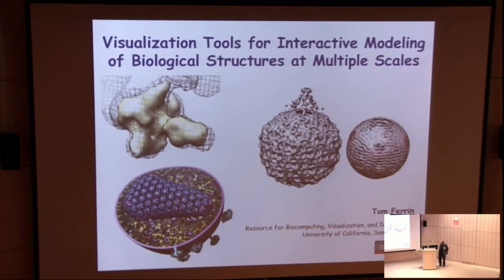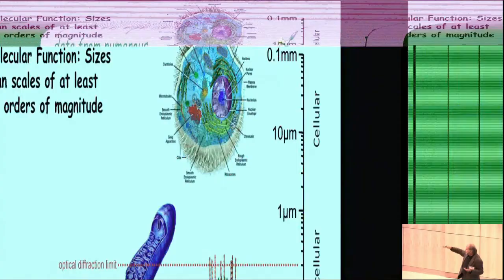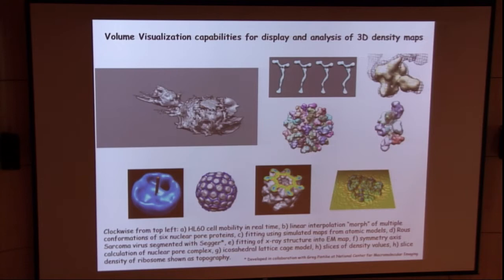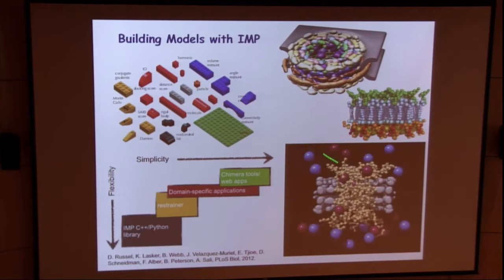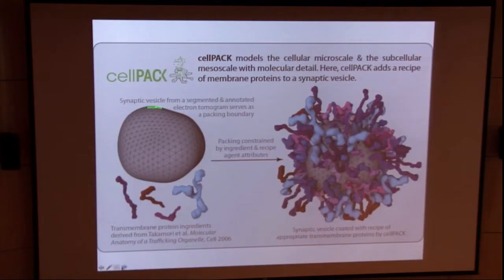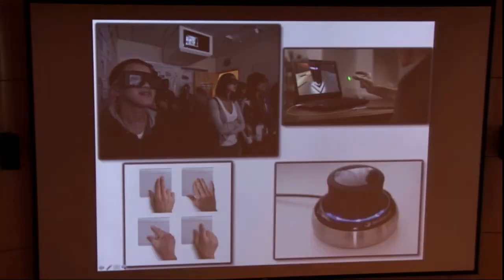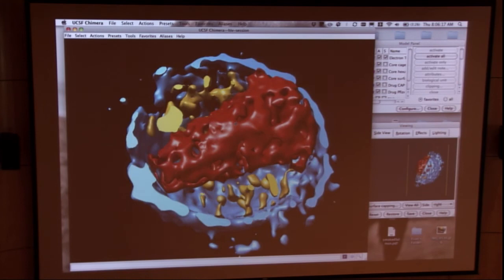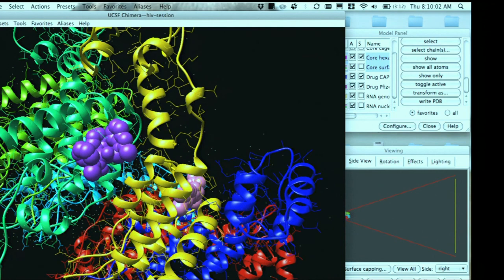VIZBI 2013: Comparison and Assemblies - Thomas Ferrin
VIZBI 2013, the 4th international meeting on Visualizing Biological Data was held March 20-22, at the Broad Institute.
VIZBI 2013 brought together scientists, illustrators, and designers actively using or developing computational visualization to study a diverse range of biological data.
For information about data visualization efforts at the Broad Institute, please visit:‪

VIZBI is an international conference series on visualizing biological data (‪ funded by NIH & EMBO.